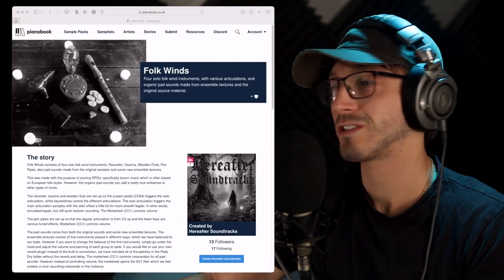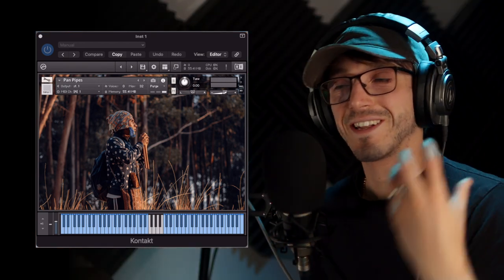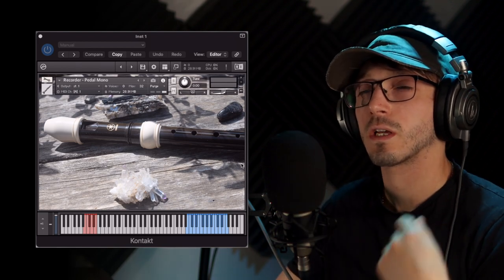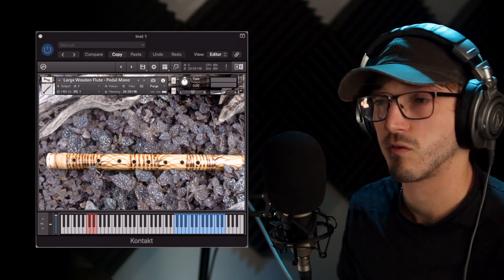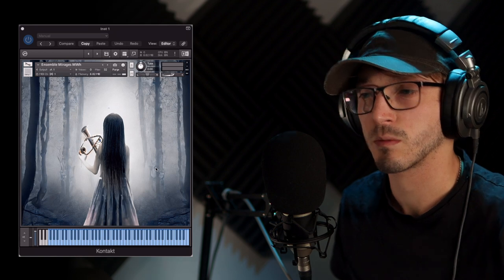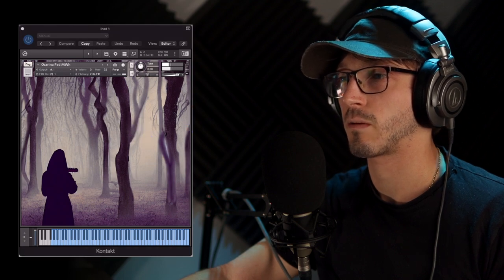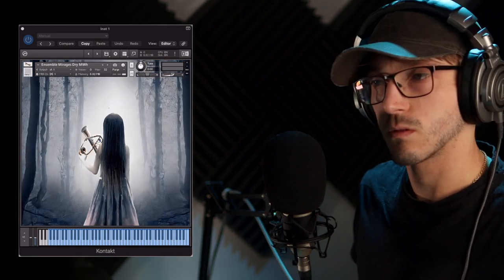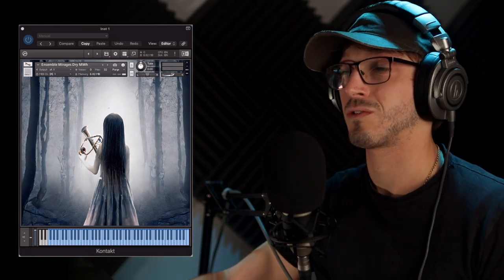Pianobook: Folk Woodwind (Full Kontakt)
Four solo folk wind instruments, with various articulations, and organic pad sounds made from ensemble textures and the original source material.

00:00 Intro
01:28 Pan Pipes
02:57 Recorder
04:22 Ocarina
05:33 Large Wooden Flute
06:35 Pads Wet
10:03 Pads Dry
11:26 Final Comments

Laptop:
Macbook Pro 2019, 2.3 GHz 8-Core Intel Core i9, 32 GB RAM, 1TB Internal Drive

Speakers:
Dynaudio BM5 MkIII

Monitor:
Dell UltraSharp 49 Curved USB C Monitor

Microphone: Behringer B-1
Audio Interface: Motu M4

MIDI Keyboard/Controllers:
Native Instruments Komplete Kontrol S88 Mk2
Korg NanoKontrol2

Cameras:
Canon EOS R7
Canon EOS M6 Mark II

Lenses:
Sigma 18-35mm F1.8
Sigma 17-50mm F2.8
Sigma 30mm F1.4

Lights:
2x Colbor CL60R
2x Smallrig P96L RGB Video light